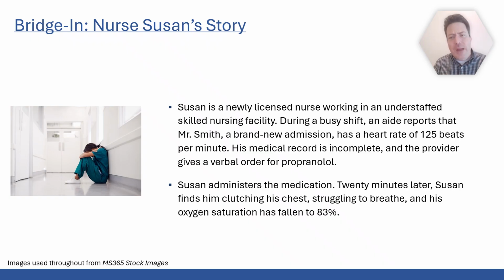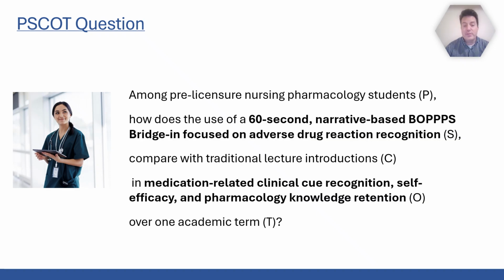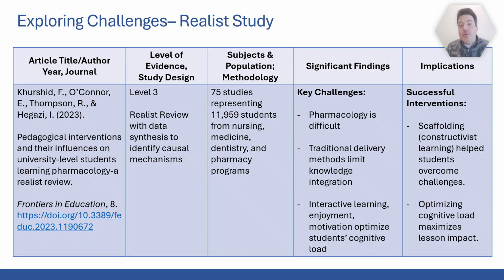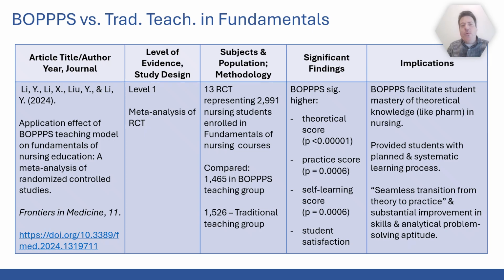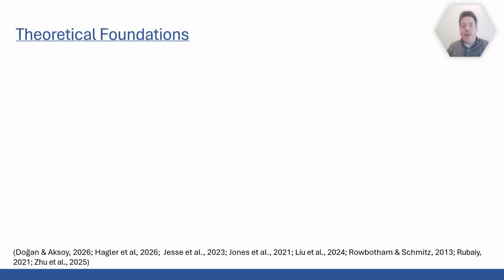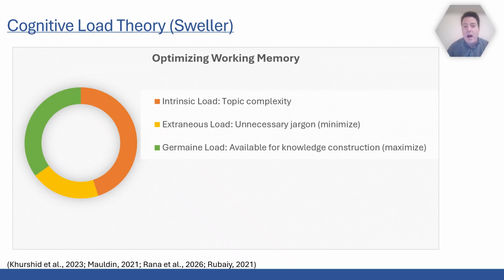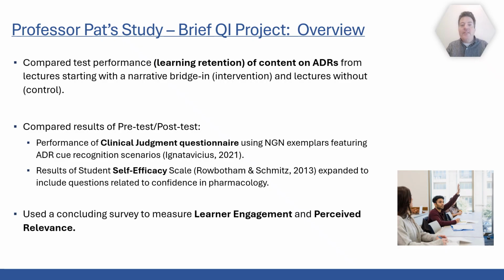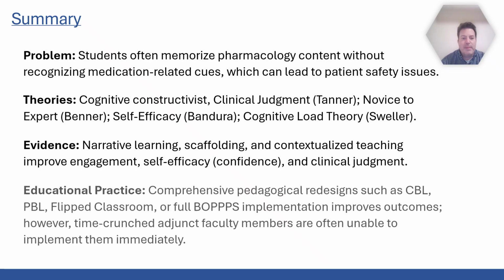60 Seconds to Safety: Priming Nursing Pharmacology Students to Recognize Adverse Drug Reactions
This unfolding case study explores the use of Narrative Bridge-Ins (from the BOPPPS teaching method) in relation to student efficacy, long-term retention of pharmacology knowledge, and recognition of adverse medication reactions.  It follows Professor Pat, a newly hired, time-strapped adjunct faculty member seeking to deploy an evidence-based micro-instructional strategy to help students bridge the theory-to-practice gap, which is common in theory-heavy subjects like pharmacology.

The presentation explores Tanner's Clinical Judgment model, Benner's Novice-to-Expert model, Bandura's theory of self-efficacy, and Sweller's Cognitive Load Theory and their application through narrative pedagogies and constructivist approaches in teaching nursing pharmacology.

PSCOT/Research Question: Among pre-licensure nursing pharmacology students (P), how does the use of a 60-second, narrative-based BOPPPS Bridge-in focused on adverse drug reaction recognition (S), compare with traditional lecture introductions (C) in medication-related clinical cue recognition, self-efficacy, and pharmacology knowledge retention (O) over one academic term (T)?

It is my final project (Oral Comprehensive Evaluation) for my Master of Science in Nursing Education at Colorado State University, Pueblo.

If you’d like to share your experiences with BOPPPS, Narrative Bridge-Ins, or evidence-based micro-instructional strategies, please get in touch with the author:  Dr. Benjamin Keller, D.Min., BSN-RN, BCC at:  bm.keller @ pack.csupueblo.edu